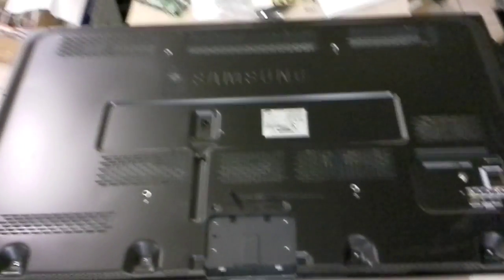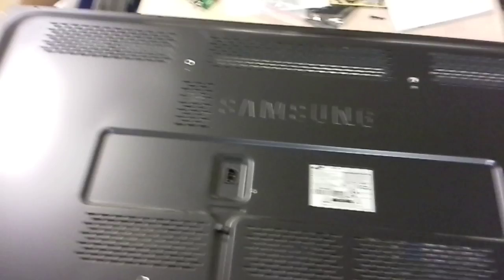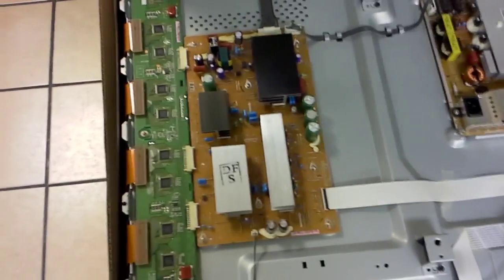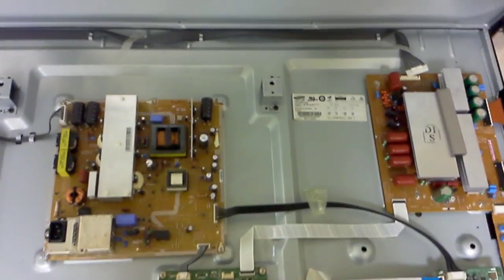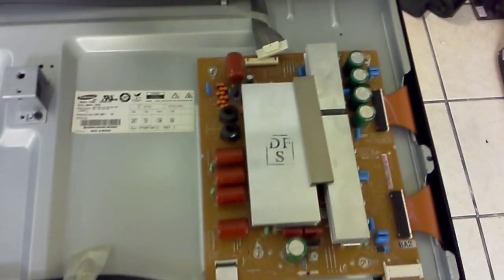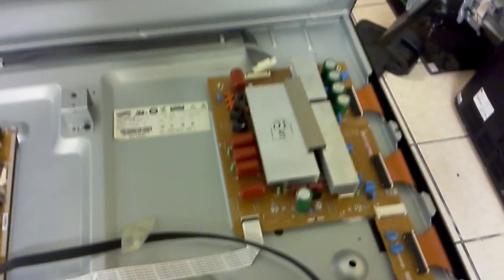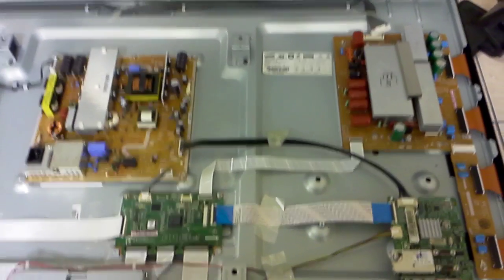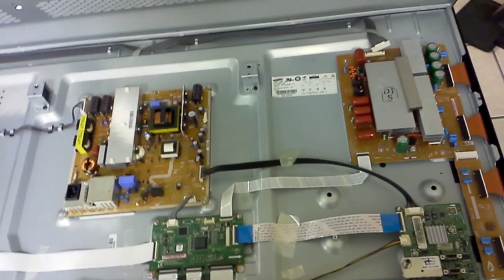How to test and repair Samsung PN51D530A3F clicking on and off / power cycling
A crash course in identifying probably the most common problem in Samsung PN51D530A3F.

The same approach is valid for most other Samsung plasma TVs as well as most LG plasma TVs.

It does NOT apply to plasma TVs based on Panasonic panels because Panasonic has a feedback signal going from sustain boards to the power/main boards and if a board is NOT installed this is detected and protection shuts down the TV.

Luckily most LG and Samsung plasma TVs are not that smart.

Seriously.

For replacement boards or DIY repair kits or send-in board repair service please

Good luck!